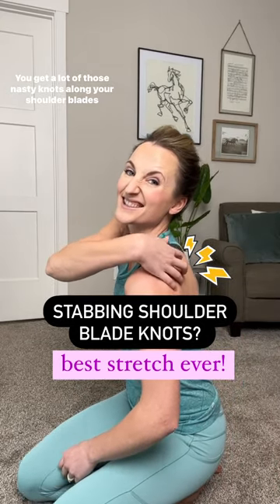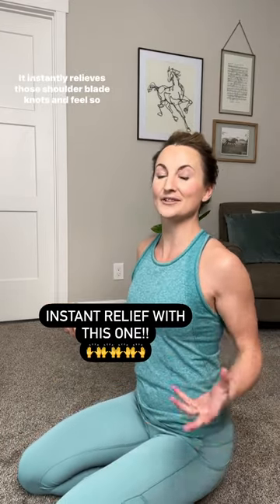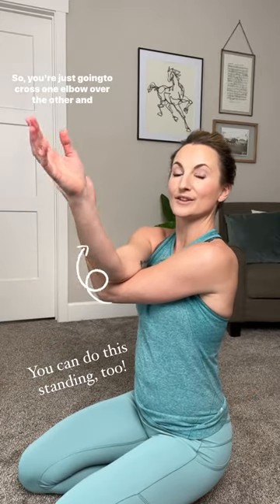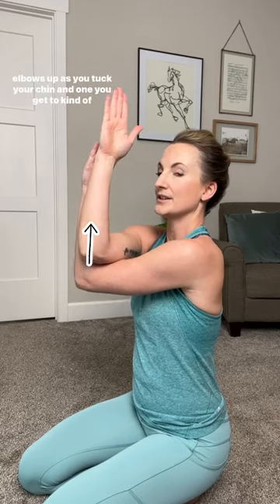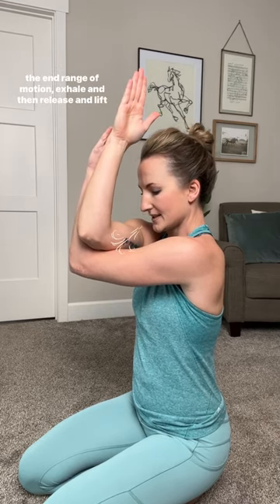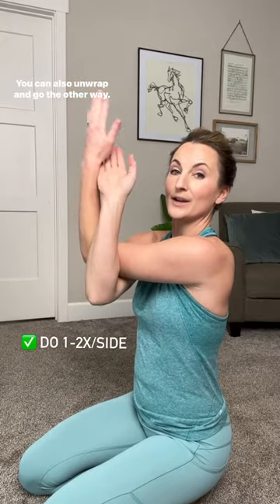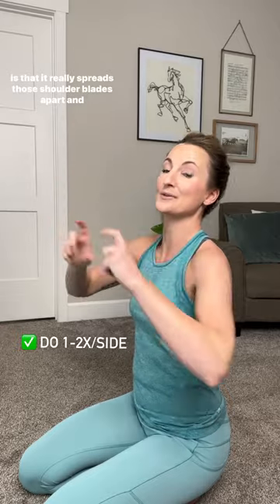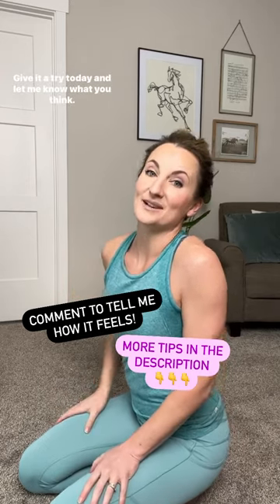Best Stretch for Instant Relief from Shoulder Blade Knots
🙋‍♀️Have you ever done this stretch before? Um... WOW 😮 Do it right now - how amazing is that?!?!

💥When you spend a large majority of your day holding things, looking down, and being in a forward rounded position, it's SO COMMON to develop those nasty, stabbing knots along your shoulder blades. 😩😩😩

⬆️This is the ONLY stretch I've ever done that actually targets those knots and gets right into it. But you gotta do it exactly as I show it here, with the exhale and everything. 🌬️

EXTRA TIP: Combine this stretch with a pec/chest opening stretching and you've got a winning combination for your posture 🙌🙌🙌

Be sure to check out this video: Stretches for Neck and Shoulder // Relieve Pain and Tension

Let me know how you like this one! ❤️❤️❤️